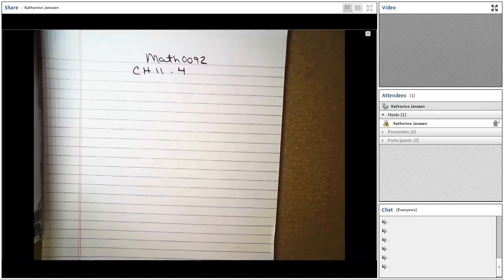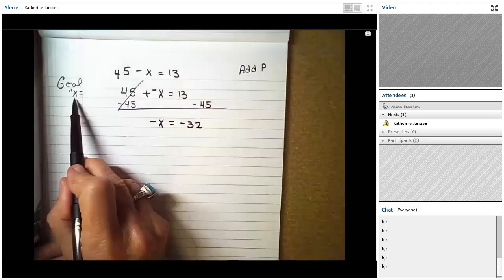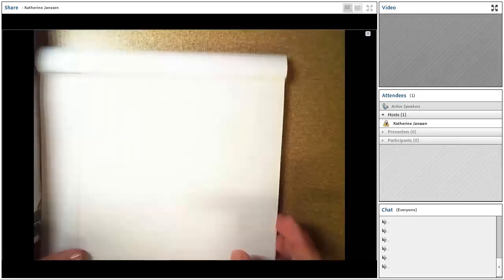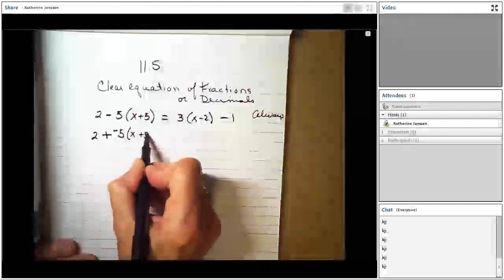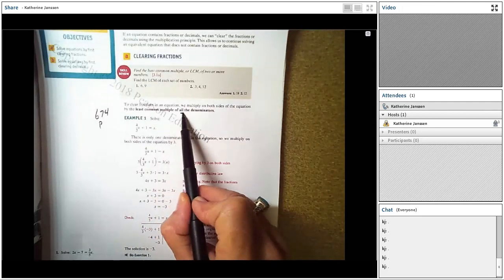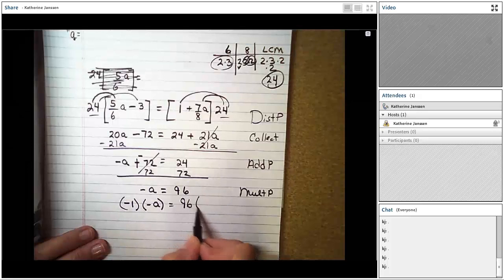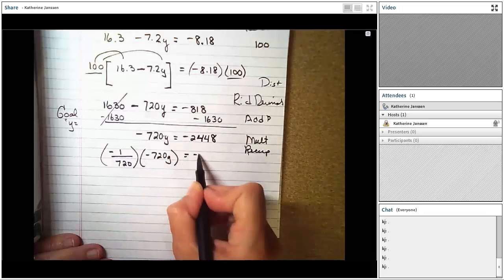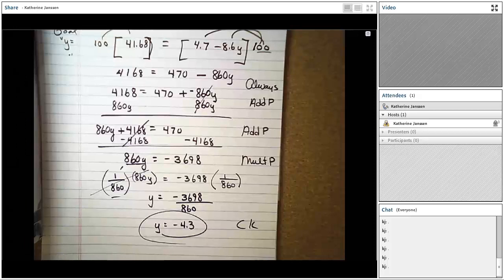MATH0092 CH11 4 11 5 0